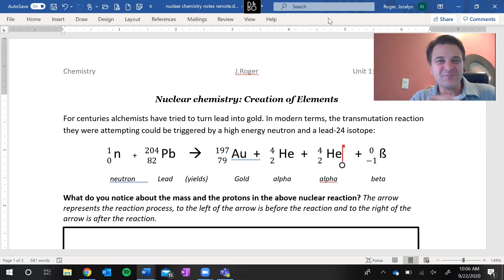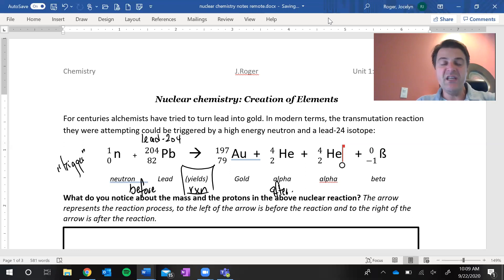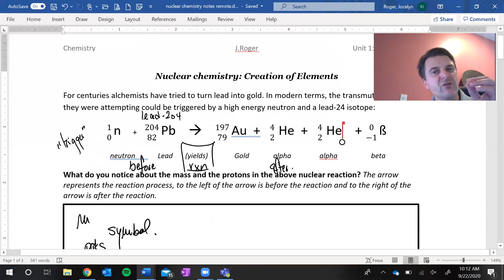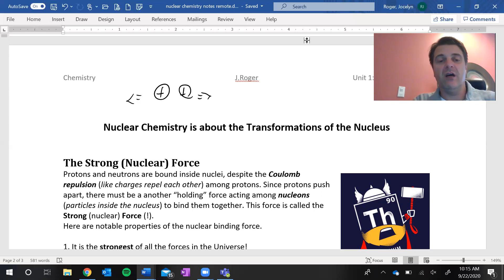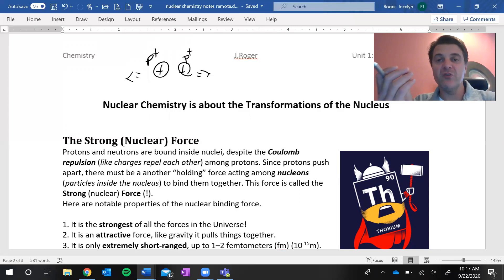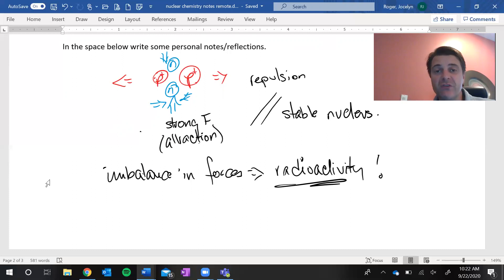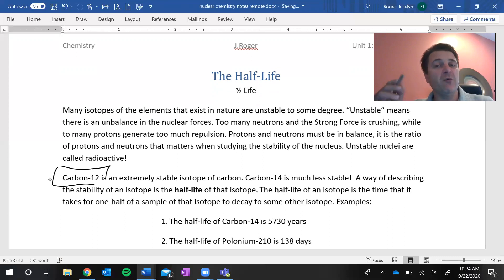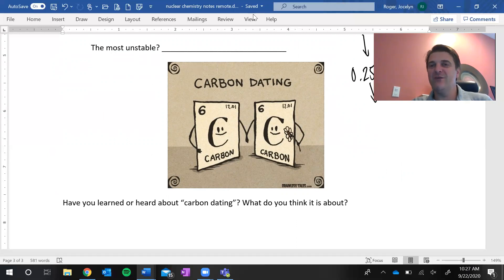Nuclear Chemistry and Half-life lesson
This lesson introduces radioactivity of isotopes and their half-life. We discuss the Strong Force and the electrostatic force in the nucleus of elements